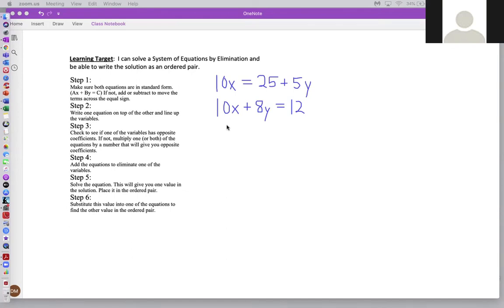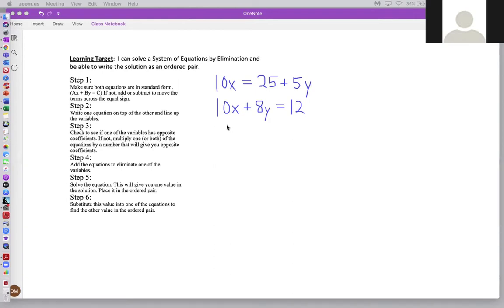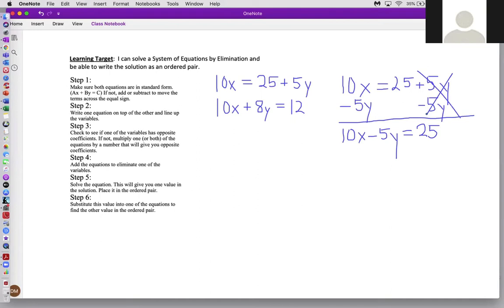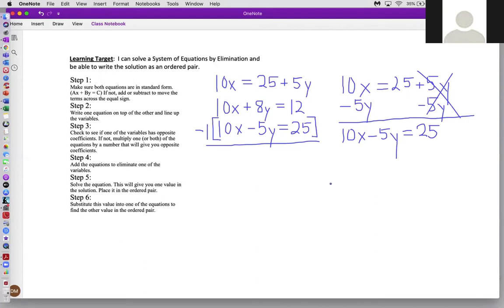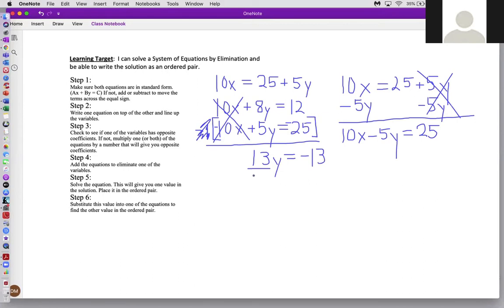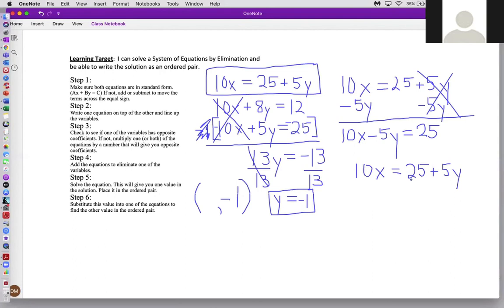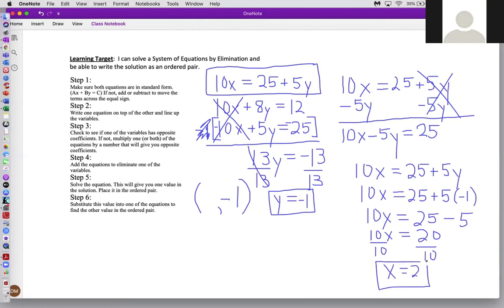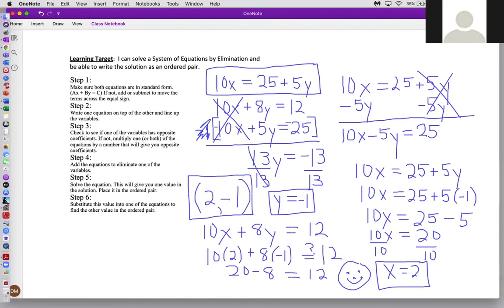Mod6 L1V2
Cherry Creek Elevation Math 8 Module 6 Lesson 1 Video 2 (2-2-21)